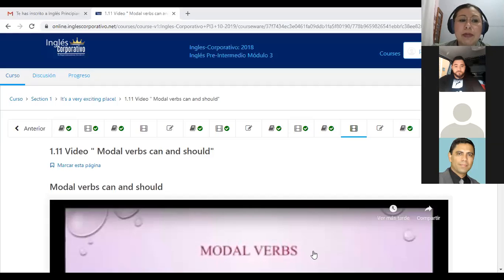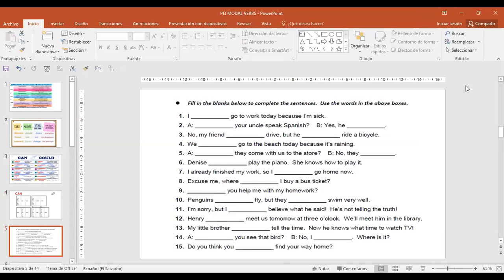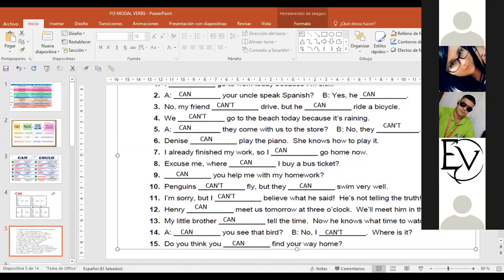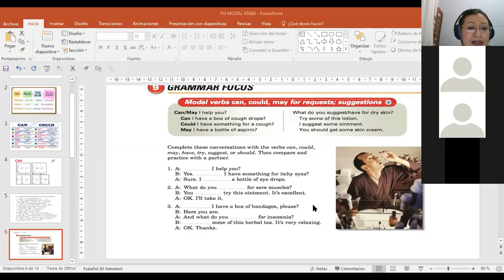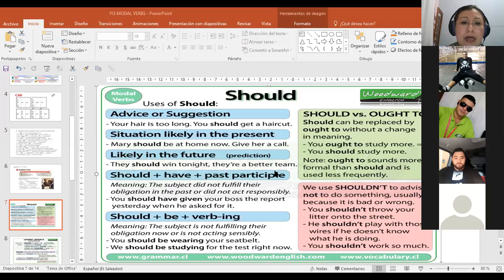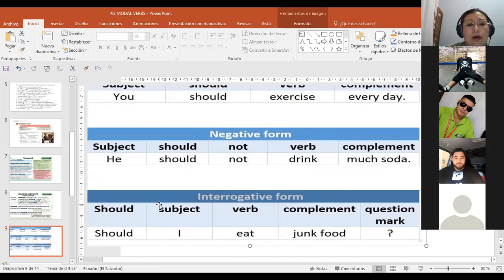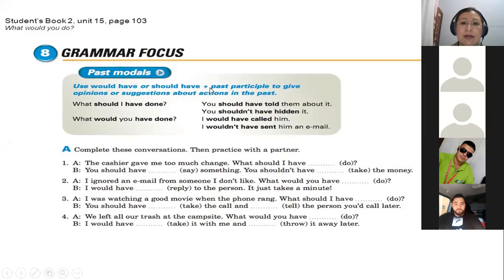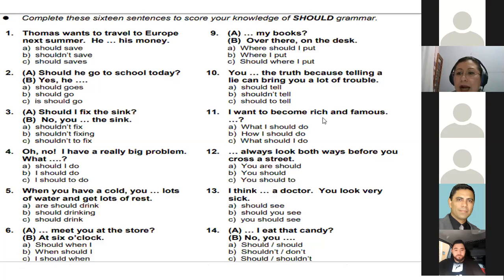PI3 INGLES CORPORATIVO MODAL VERBS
Use of modal verbs, sentence structure. Focus on can, can't, could, couldn't and should. Grammar exercises and speaking practice.